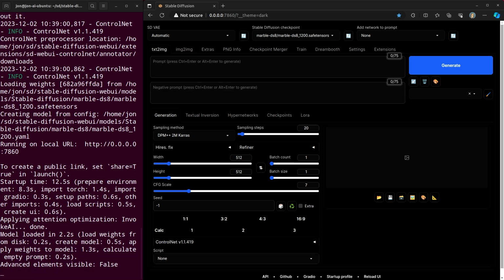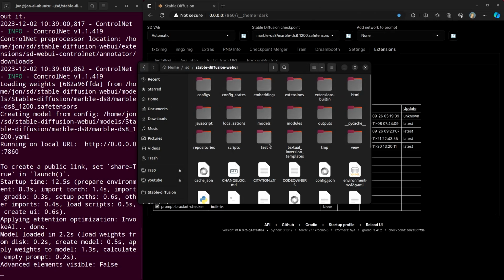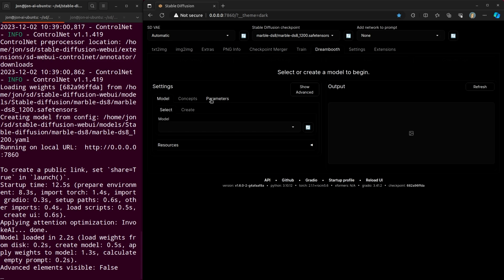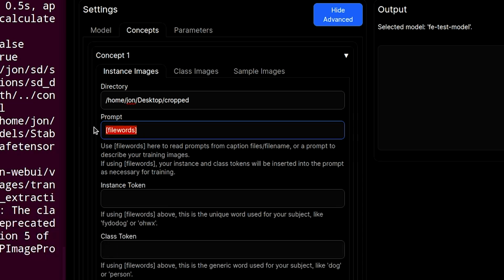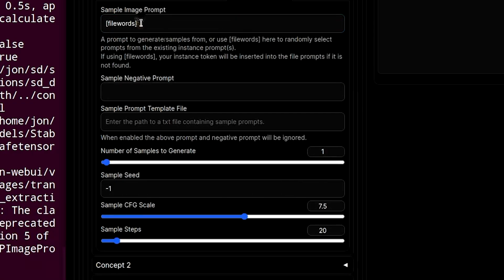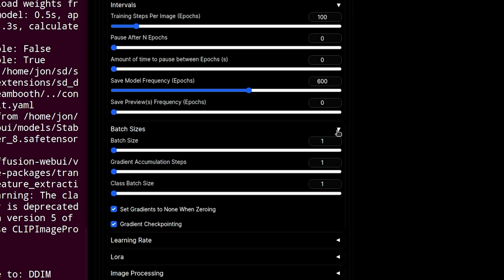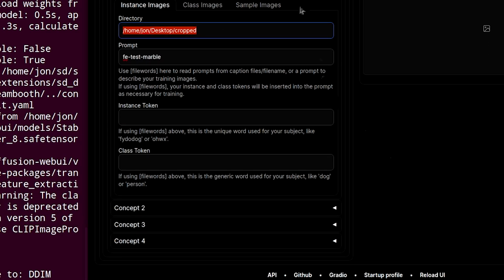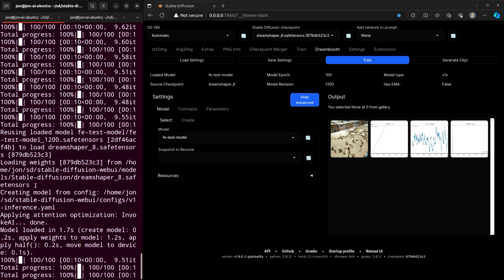Training SD Models with AMD GPU's in DreamBooth! Surprisingly fast results!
Training your own custom Stable Diffusion models in dreambooth with AMD GPU's is awesome!  Add pictures of people you know and train the AI to put them into pictures.  Bring patterns and textures into a model.  Train SD to draw a character more reliably by using real photos and telling SD who that character is to produce reliable results!  Endless possibilities!

Install Dreambooth extension in Automatic1111

Change diffusers to 0.23.1
go to stable-dffusion-webui/extensions/sd_dreambooth_extension
edit file requirements.txt
find line with diffusers and change to ==0.23.1
save file

In command line
source venv/bin/activate
pip install -r /extensions/sd_dreambooth_extension/requirements.txt

After that you should be able to start SD like normal

Dreambooth tab
create a model

once created ensure that model is selected

go to concepts
put in directory of training images
put in the prompt you want to be associated with those images

sample images tab
put in a prompt to generate images after training is done -- include the new prompt you just made

parameters tab
8bit adam uses bits and bytes, only viable if you have bits and bytes compiled correctly with ROCm or are using Nvidia cards
AMD use Torch AdamW

uncheck use ema
uncheck cache latents

Mixed precision bf16
Check Full Mixed Precision

Intervals
Save Model Frequency bump up to only saving a few times during training
Save Previews Frequency drop to 0

Image Generation Tab
Native Diffusers
EulerAncestralDiscrete has worked for me

Image Processing - if you have vram issues drop down scale to 256

Save config before training!

Hit train and see how it goes, you can train a model more, but if you over train a model you will need to start over.